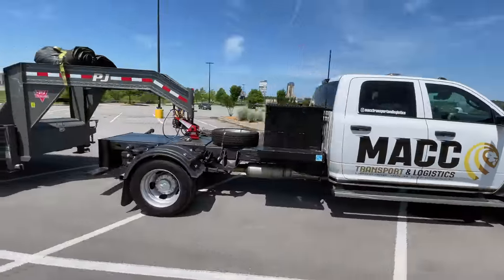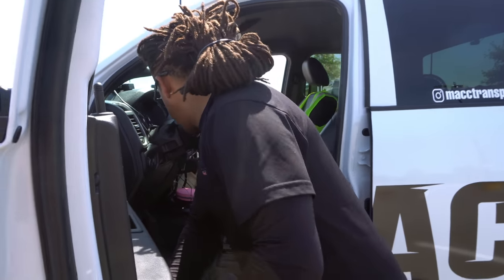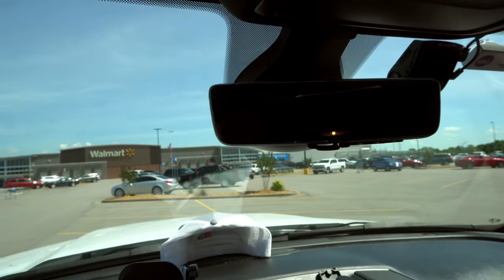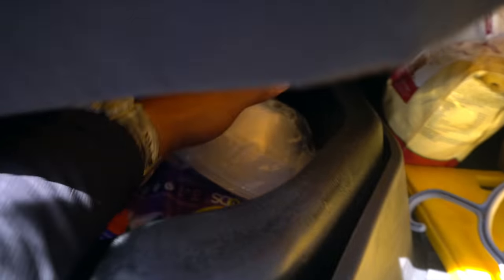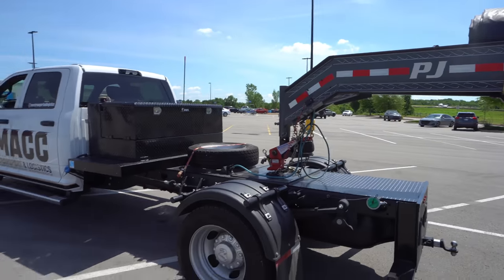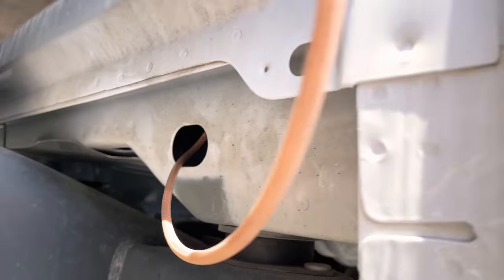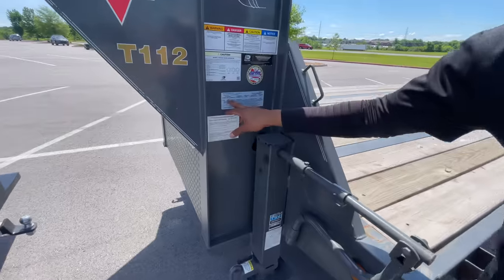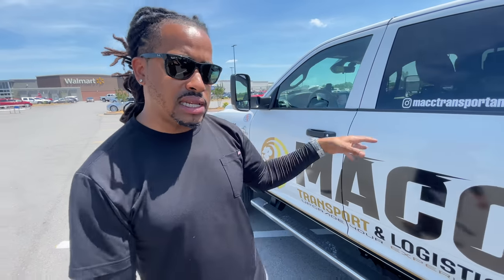My $100,000 Hotshot Trucking Setup FULL TOUR | 2022 RAM 5500 Cab Chassis 84" Heavy Duty Truck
Some of the links in this video/description are affiliate links, which means that if you click on one of the product links and make a purchase, I may receive a small commission. Thank you for your support!

HotShot Trucking Essentials
DAT Load Board First 30 Days Free (Choose your option)

HotShot Trucking Essentials